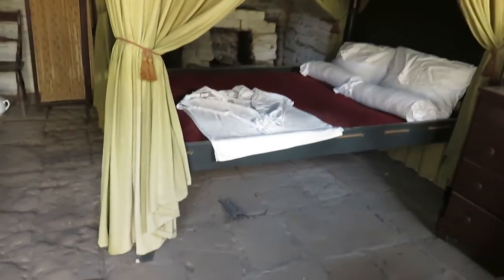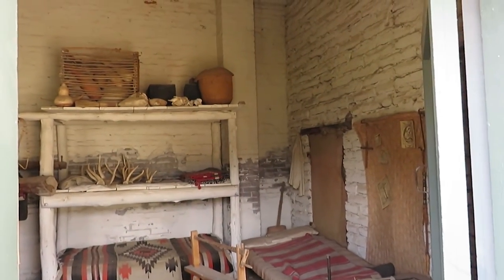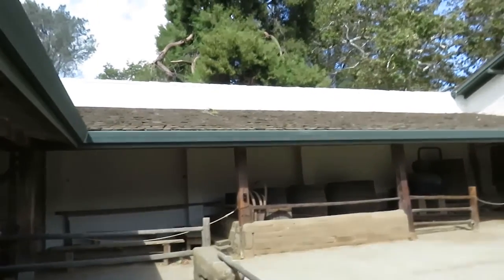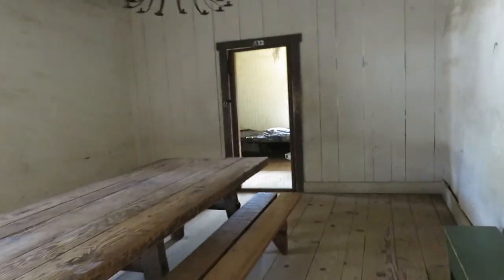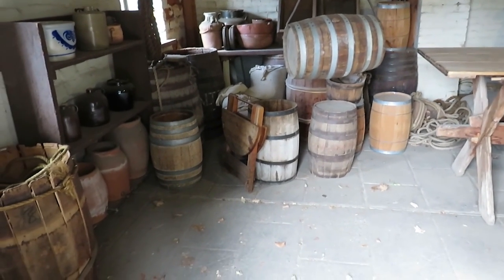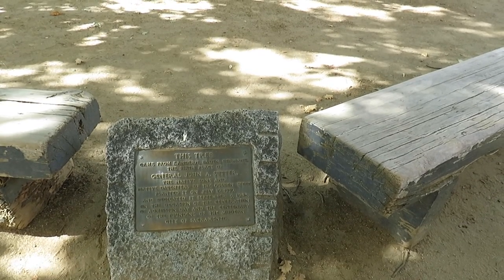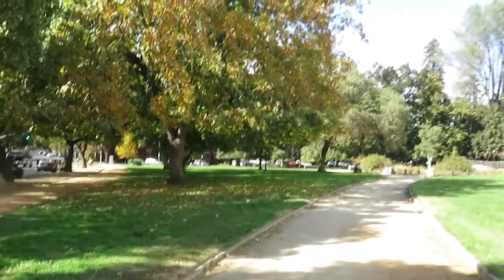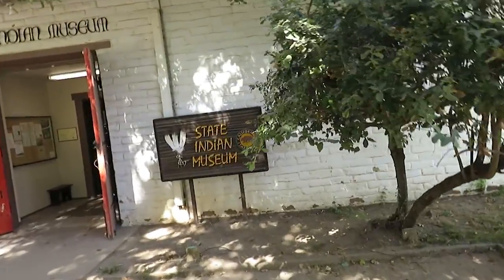Sutter's Fort Part 2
James continues on his tour of the Sutter's Fort in Sacramento, California. Will he find love? TL;DR. no.

please help out the channel